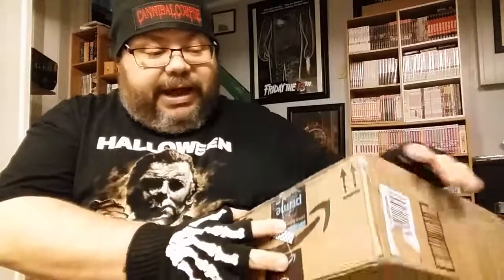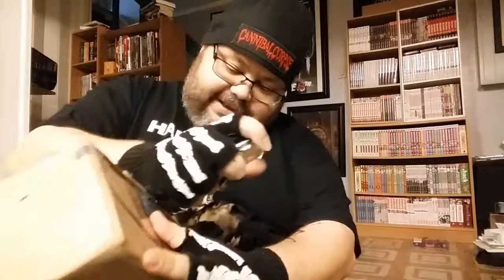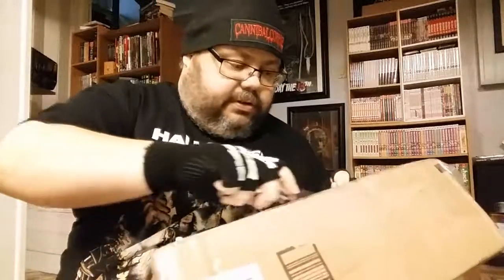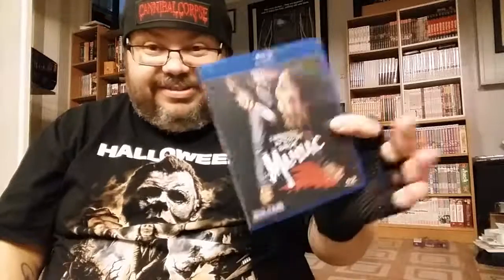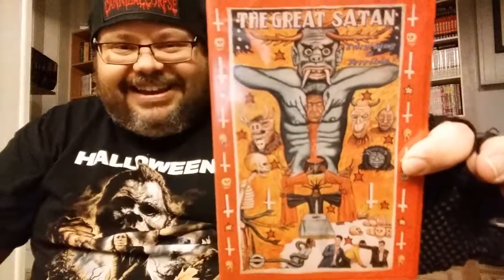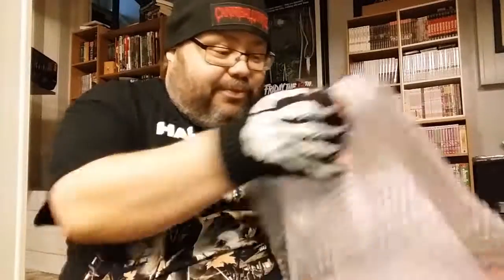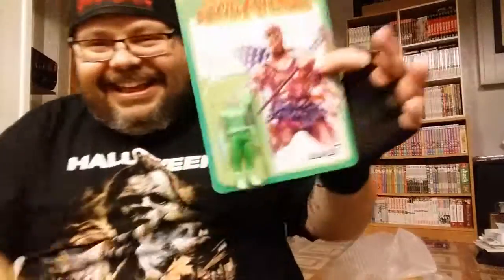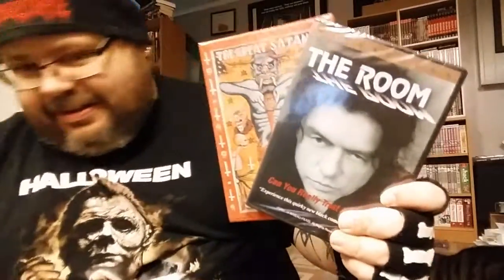Unboxing A Package From Coreys Crypt